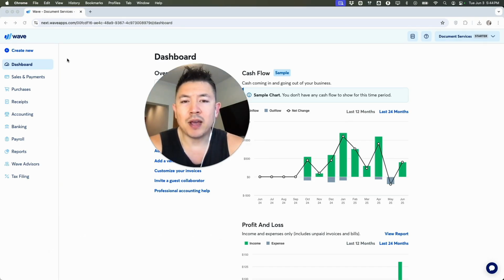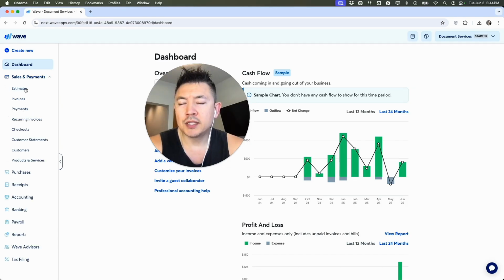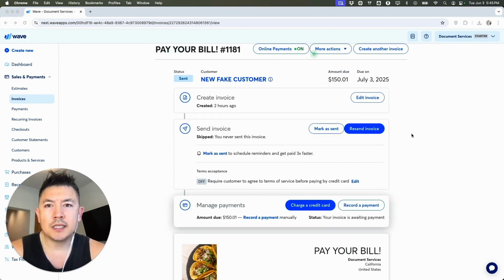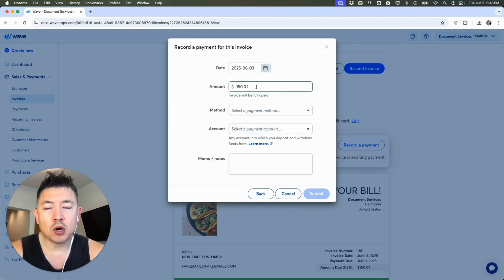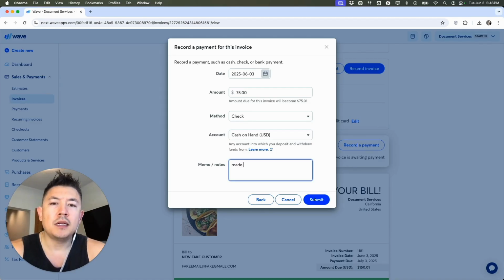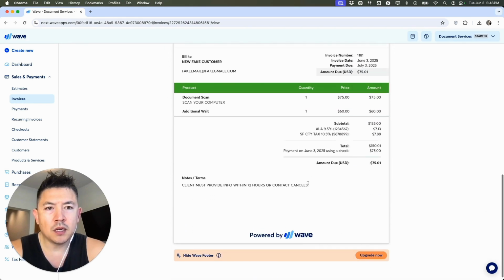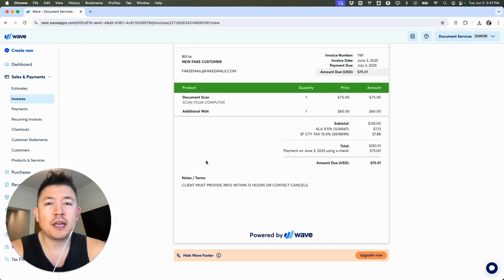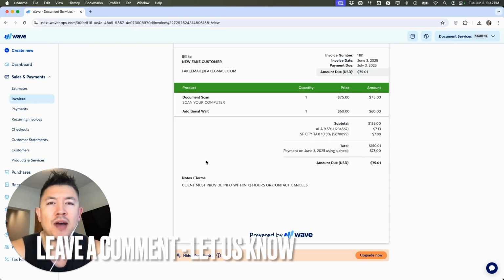✅ How To Record Partial Payment In Wave Apps🔴